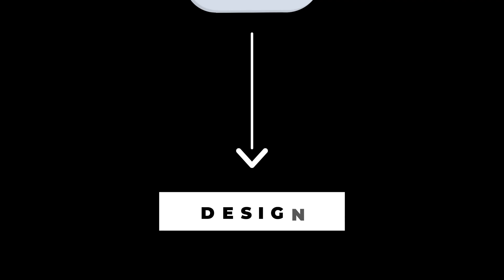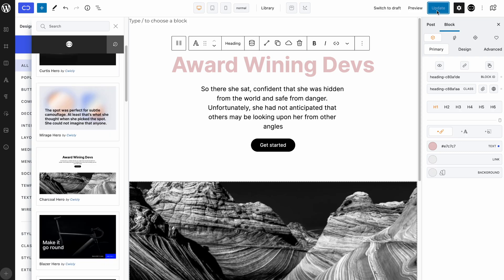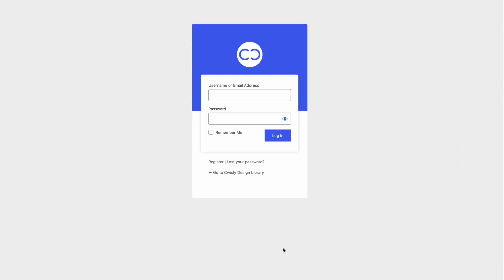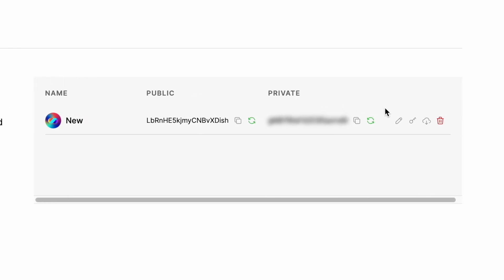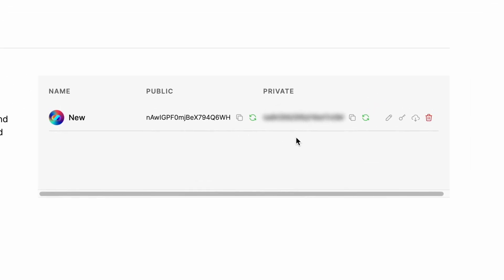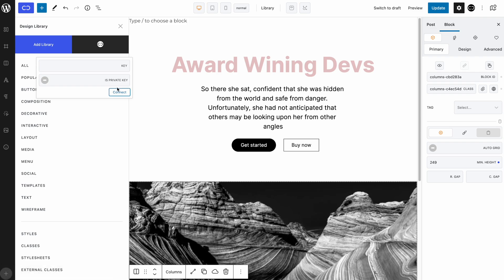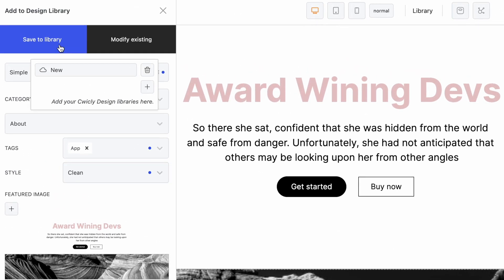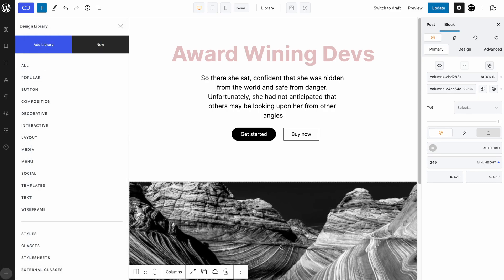Getting Started - Cwicly Cloud Design Library - Wordpress Gutenberg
This video is an overview of the Cwicly Cloud Design Library within the Gutenberg Editor.